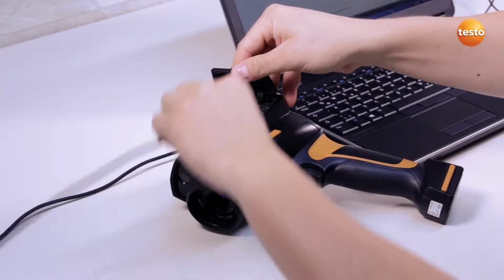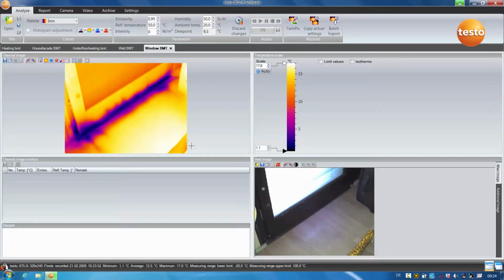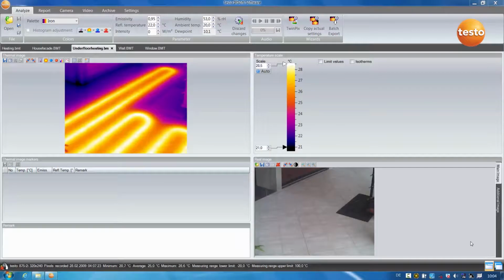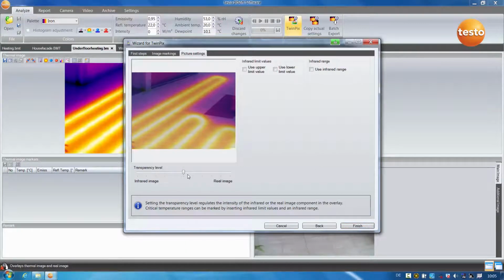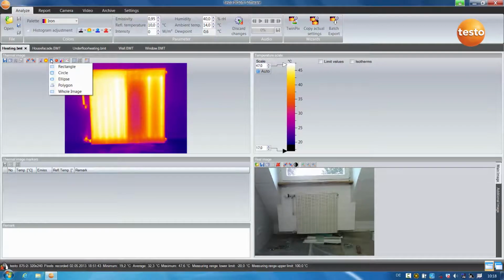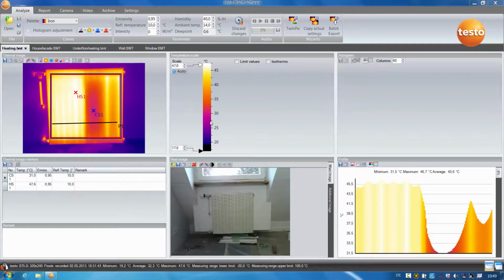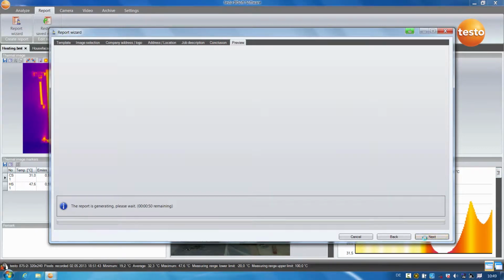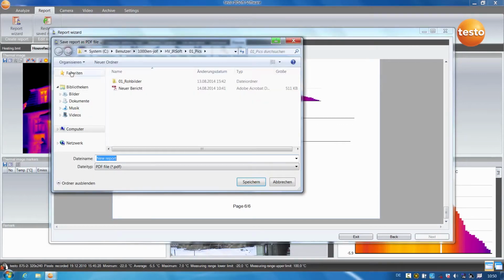Dich vu cho thue va scan nhiet voi may chup anh nhiet (Thermal Imager)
- Cho thuê máy chụp ảnh nhiệt có độ phân giải ảnh nhiệt từ 160x120pixel đến 1280x960pixel
- Scan nhiệt độ tại các site theo yêu cầu, tạo báo cáo chi tiết với phần mềm phân tích ảnh nhiệt
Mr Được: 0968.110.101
DigiTechnologies Co,Ltd